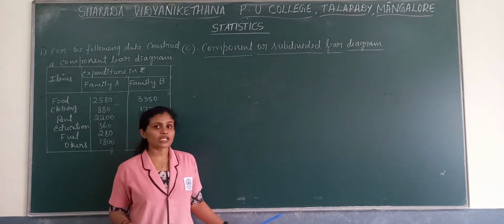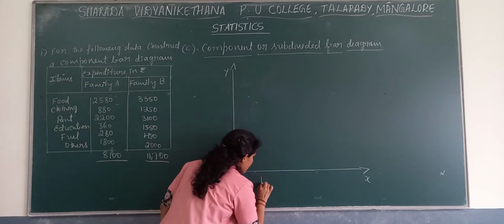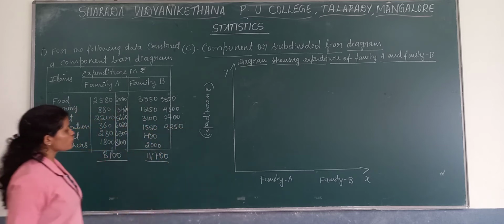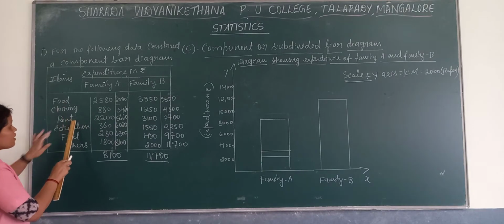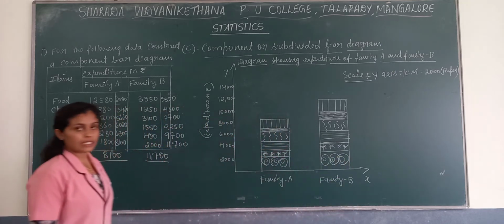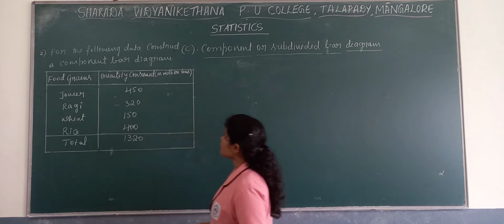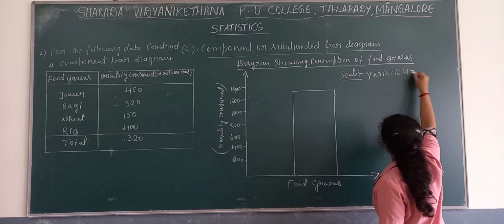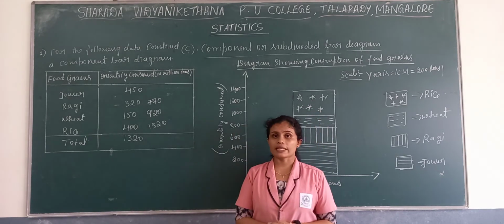Chapter 4 Diagramatic and Graphical representation of data part 3